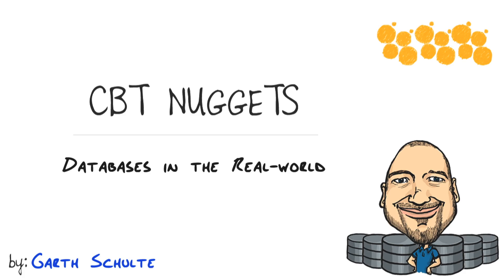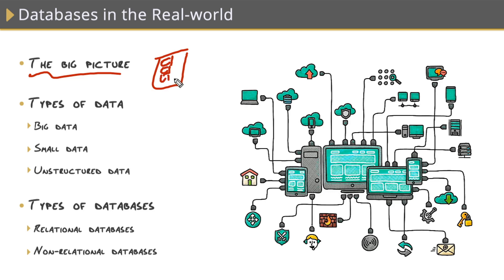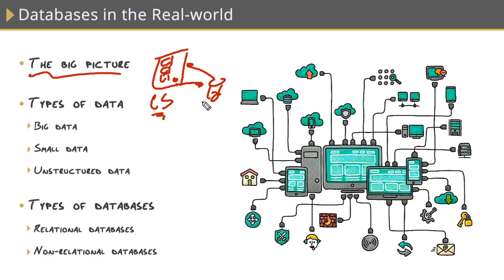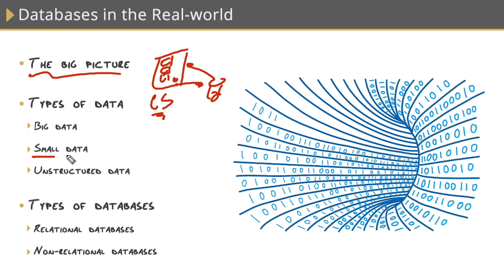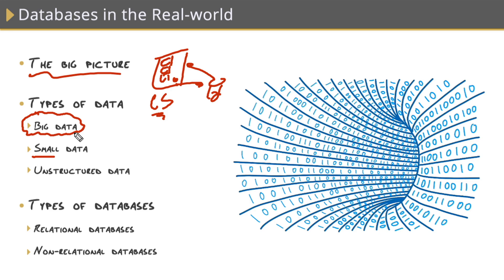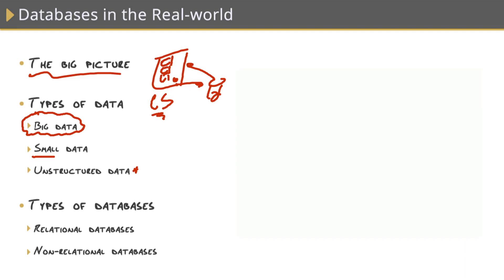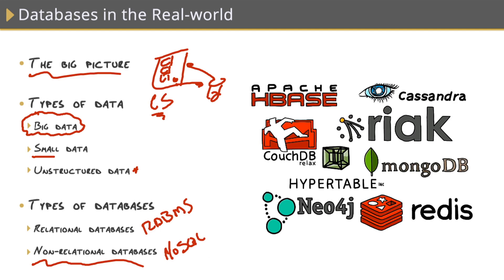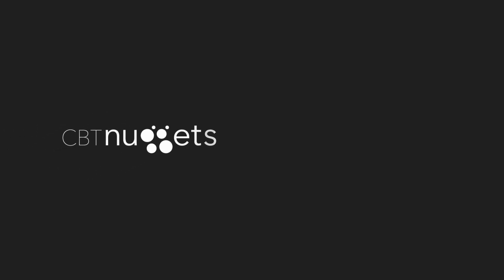Databases in the Real World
Similar to how there are a variety of database careers, there's a lot of options when it comes to databases. CBT Nuggets trainer Garth Schulte covers some of those database formats and styles using real-world examples!